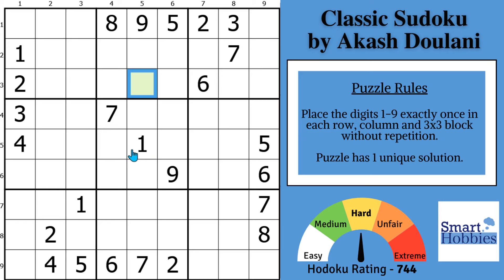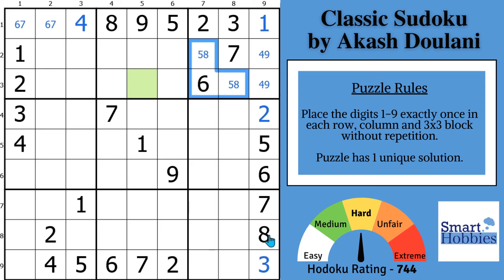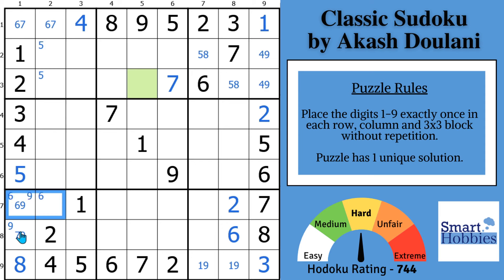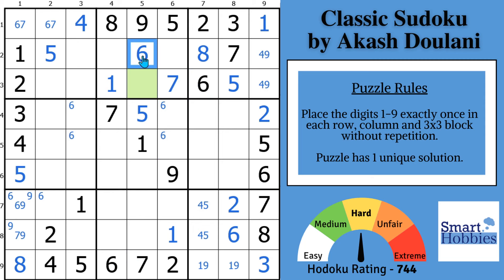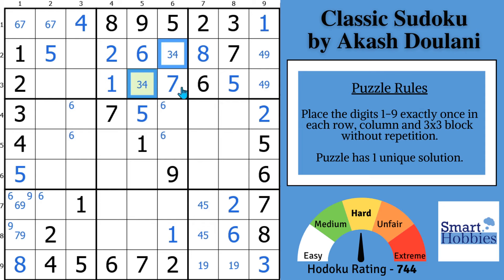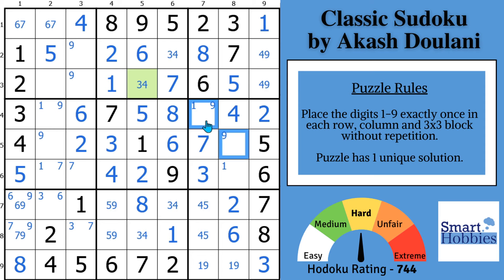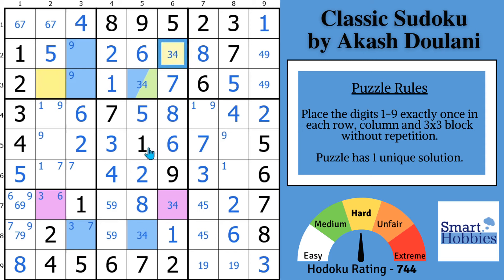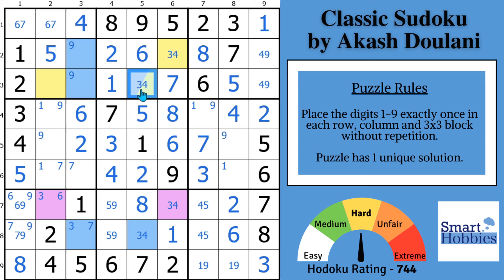Solve Hard Sudoku Quicker With This REMARKABLE Strategy – SHC 230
In Solve Hard Sudoku Quicker With This REMARKABLE Strategy – SHC 230 by Smart Hobbies, I will show you a remarkable Sudoku strategy to help you solve a hard Classic Sudoku by Akash Doulani.  I show Sudoku tips, Sudoku tricks, and Sudoku techniques you need to solve hard Sudoku puzzles. I show you how to play Sudoku better and how to solve Sudoku faster. I solve this puzzle logically and explain all the expert Sudoku tricks, Sudoku techniques, and Sudoku strategies as I apply them to the Sudoku game. Thank you Akash Doulani for permission to feature your puzzles on my channel.

Check out Akash Doulani’s blog and get his new book

Strategies demonstrated in this video:

Hidden Single
Naked Single
Full House
Pointing Pair
Naked Pair
Hidden Pair
Claiming Pair
Skyscraper
2-String Kite

Timestamps
0:00 Intro
00:19 It’s Solving Time
01:09 Puzzle Story
02:00 Snyder Notation
03:16 BONUS Tip #1
04:08 Mini X-Wing
05:26 BONUS Tip #2
08:00 Secret To Finding Advanced Strategies
10:20 Advanced Strategy Variations
11:34 Solving The Green Cell
11:45 Following The Snyder